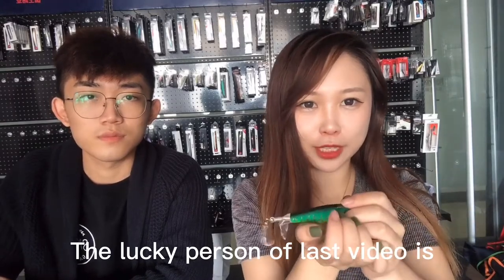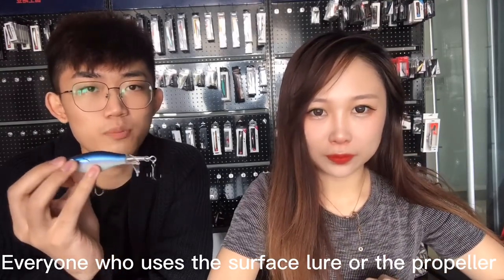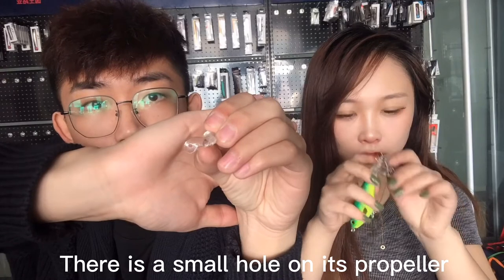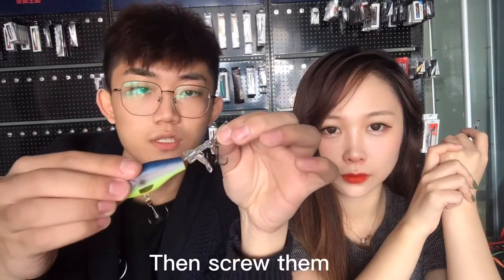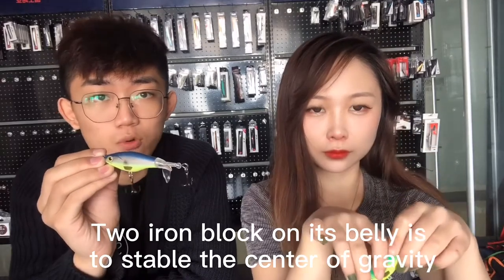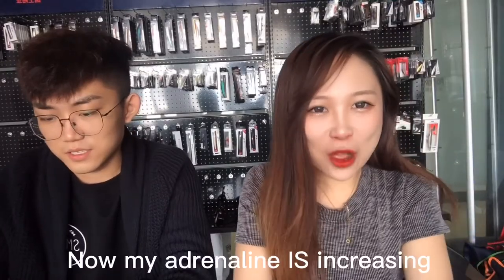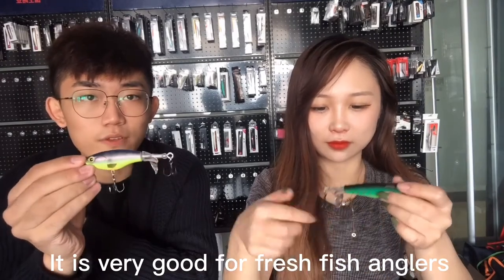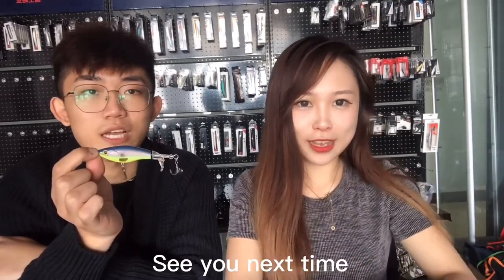Kongdom Fishing Lure Whopper Popper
A fairly intersting and exciting lure!!!

See Details:
Store 1
Store 2
ins: kingdomlurefishing